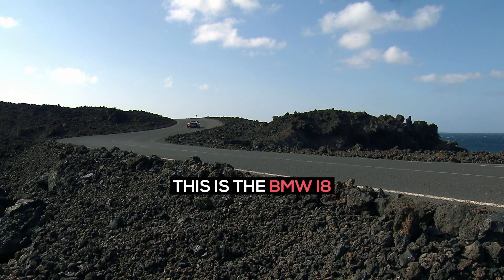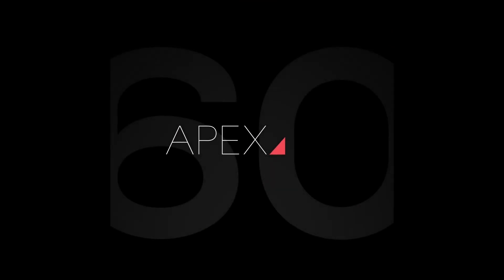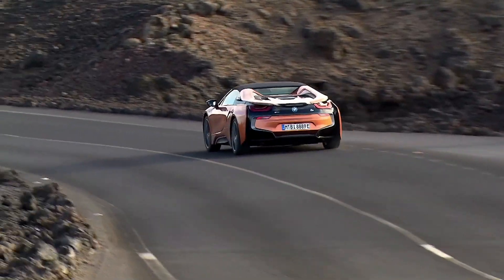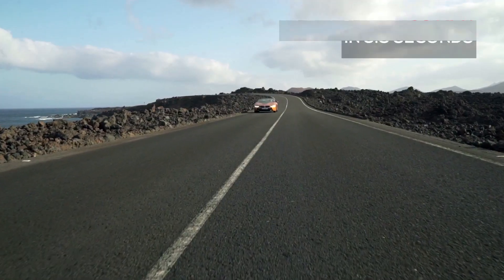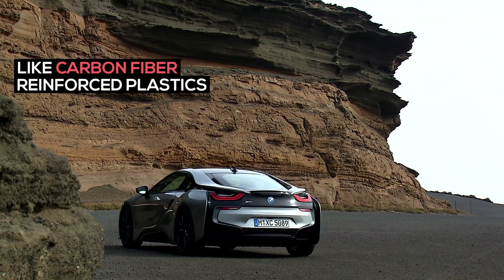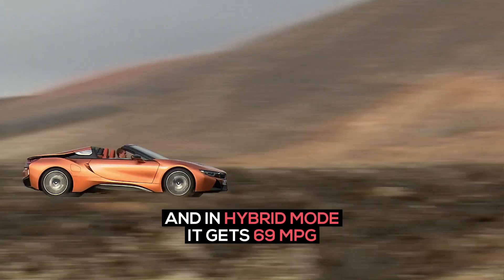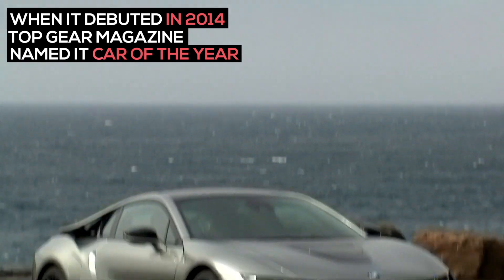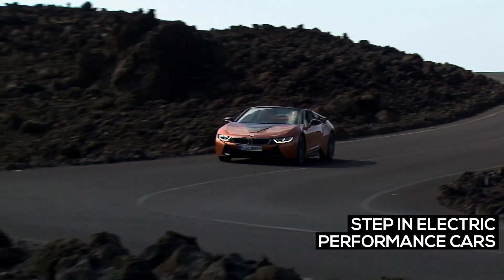Why was the BMW i8 Important? - APEX:60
The BMW i8 never really caught on but that doesn't mean it's not an important step in automotive history.

It was too expensive to be a normal commuter but too slow to be called a supercar. It was as quick as an M4 but cost twice as much. It felt big on the outside but small on the inside, its design was a point of discussion, and the doors could be a nightmare in the wrong situation. The engine is a turbocharged inline-3 cylinder that sounded like an old Honda motorcycle; not exactly exotic.

Hybrids and EVs were still auditioning for the public's respect. Keep in mind that when the i8 debuted, in 2014, the Tesla Model S was only 2 years old. The idea of an electrified performance car caused many people to laugh. Egg on face, etc.

But the i8 was a test bed for BMW's carbon fiber construction process and plug-in technology. It handled well enough and still looks like its from the future, despite being six years old.